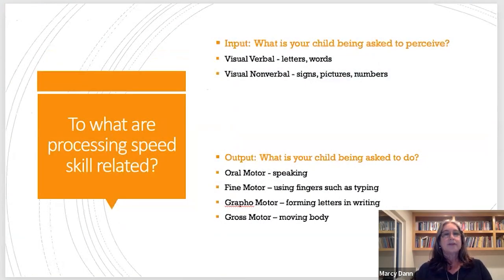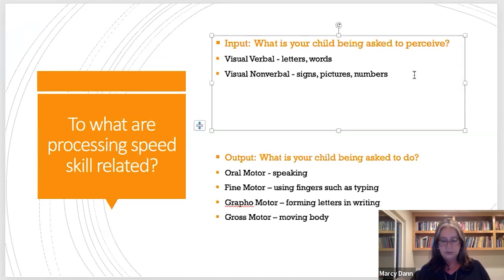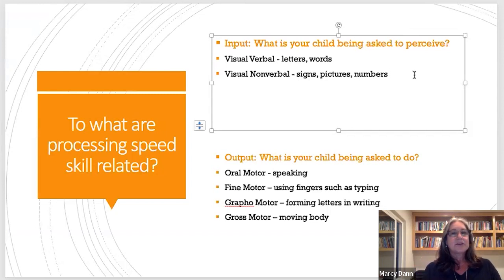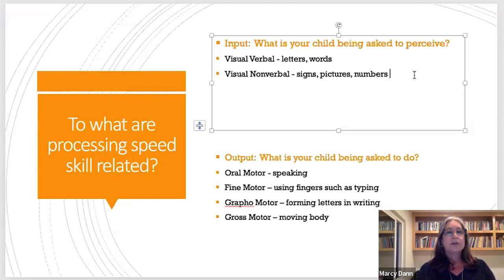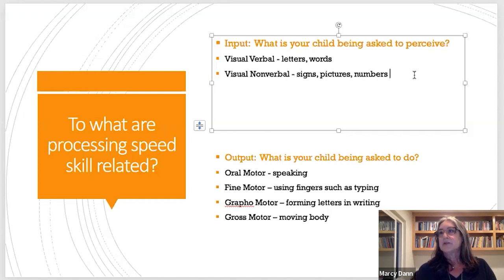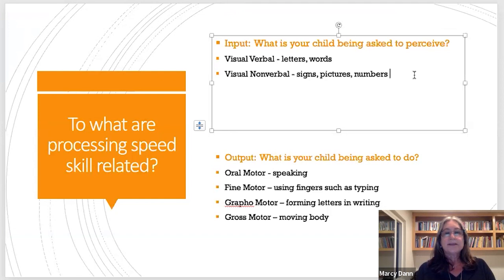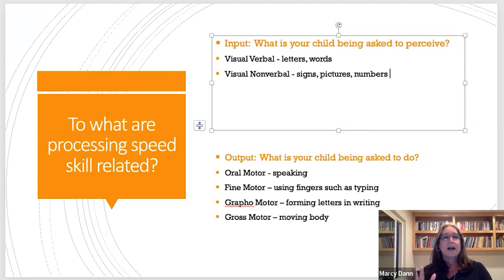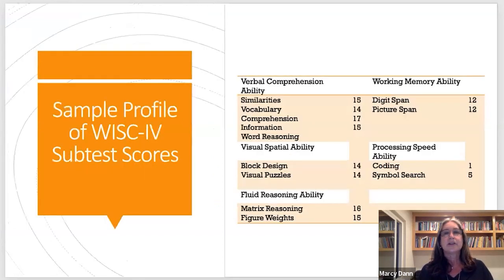To What are SPS skills related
Slow processing speed affects every part of a child's life; however, most people know little about it beyond perhaps a score on the WISC test. Join educational therapist Marcy Dann to learn where processing speed is used in daily life and how it affects routines, academics, socializing, and emotions for 2e learners. Come away with ideas on how to support your child by making supportive changes to their home and school environments. Balance our speed-valuing culture with a discussion of advantages that come with this difference.

Marcy Dann is a board certified educational therapist who has been in clinical practice for 35+ years. Dann also consults at Bridges Academy, an independent school for twice-exceptional students in the Los Angeles area where she has worked since 2004. She was the coordinator for the Master's and Post-Master's Certificate Programs in Educational Therapy at California State University at Northridge (CSUN) as well as an adjunct instructor and supervisor (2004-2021). She held several elected board positions including President of the Association of Educational Therapists (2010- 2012) where she was honored by AET as a Fellow for her exceptional work performed on behalf of the profession of educational therapy. Dann is a contributing writer to the 2e News (2021), Variations 2e (2020), and Clinical Practice of Educational Therapy: Functioning with Diversity (Ficksman & Adelizzi, 2018).